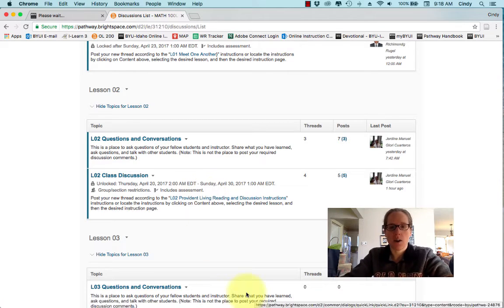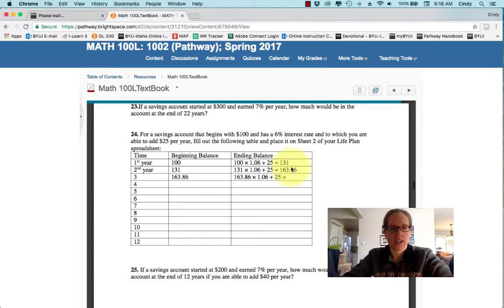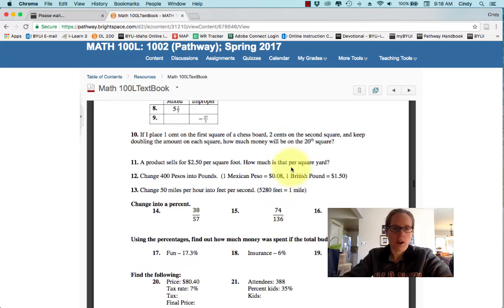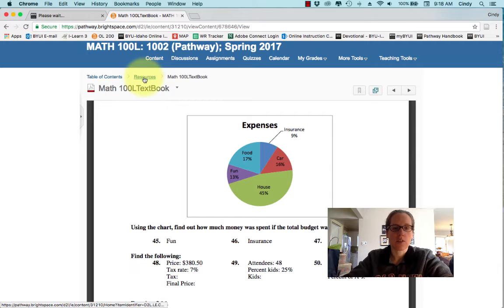Lesson 2 Video